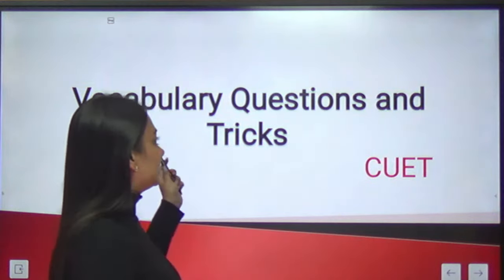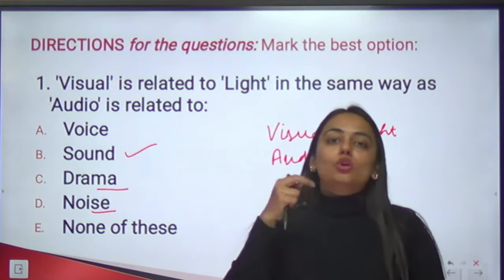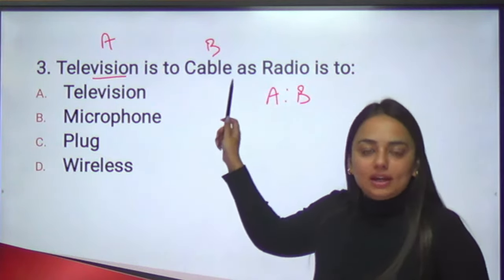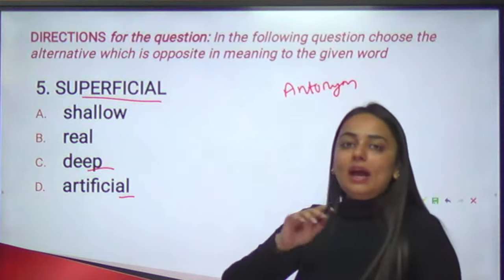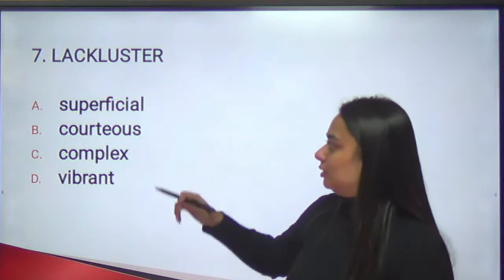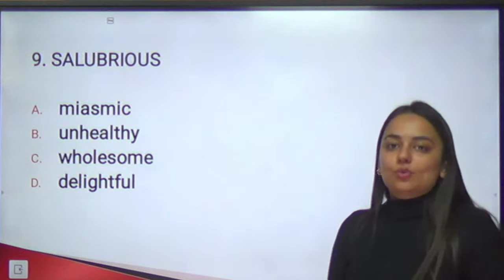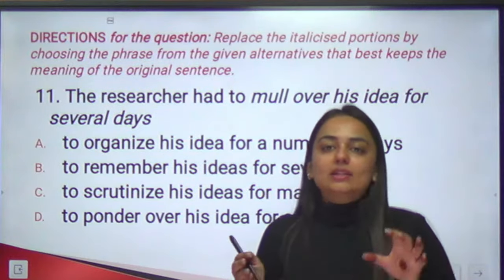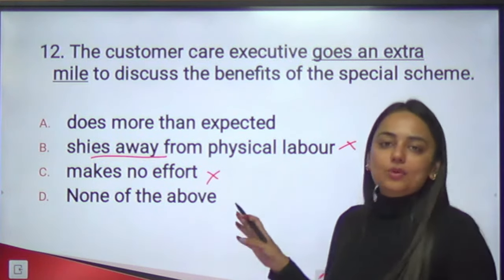Vocabulary questions and tricks for CUET | CUET 2023| English Language | Hitbullseye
LIVE  Highlights:

In this video, Sheetal will be focusing on tips and tricks for various vocabulary questions. If you are somebody struggling with English in your CUET prep, this video will turn out to be extremely useful for you.

This is an exclusive channel on CUET by Hitbullseye, here you will get regular updates and exam tips and tricks for CUET 2023.

Happy Preparations,
Team Hitbullseye ;-)
How do you solve vocabulary questions? | What are vocabulary questions? | What are simple vocabulary words?